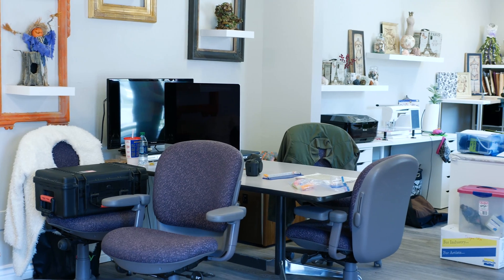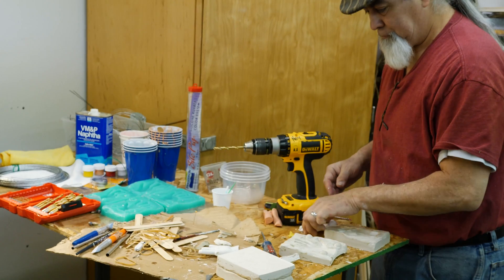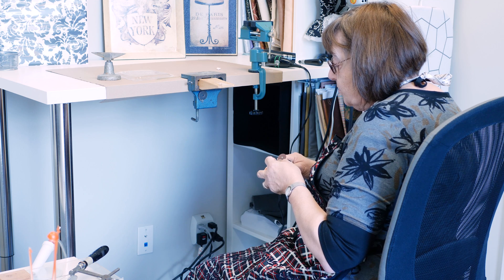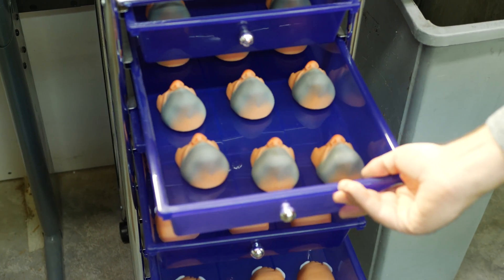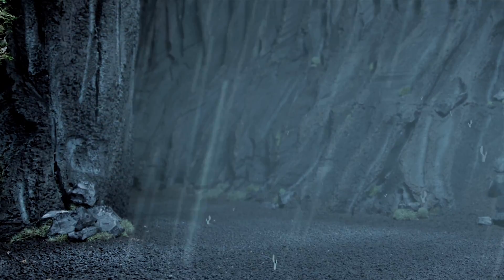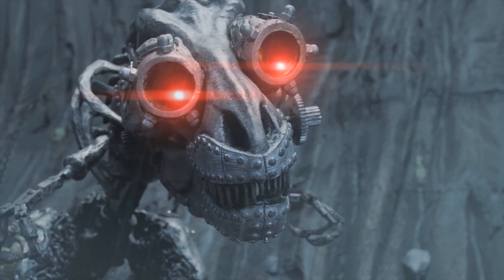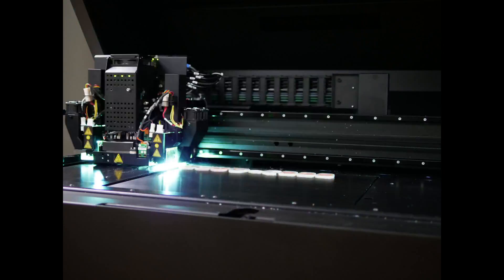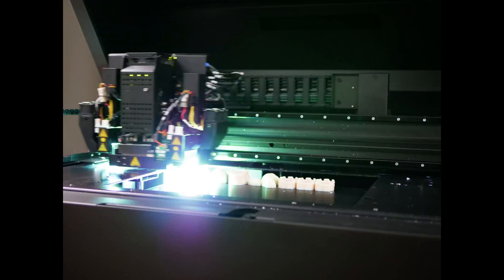How 3D Printing Has Changed Stop Motion Animation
GoEngineer helps Motion Foundry Studios incorporate 3D Printing into their most recent project, "Saurus City".